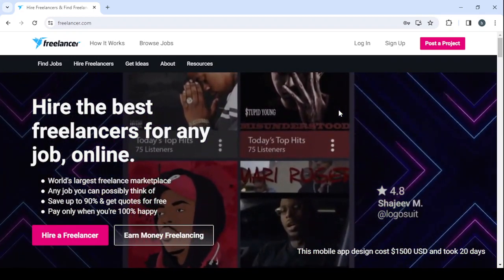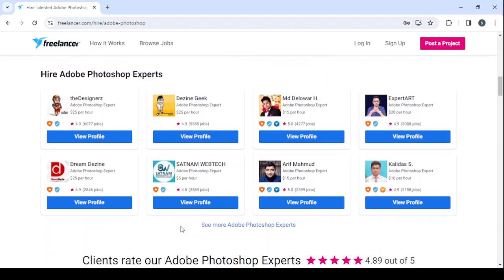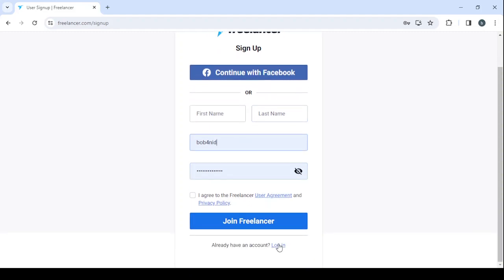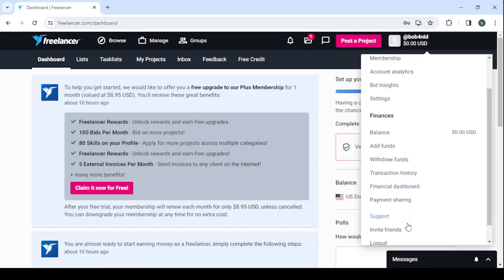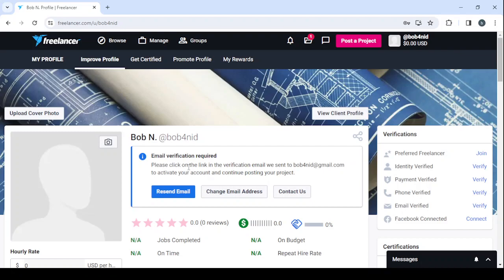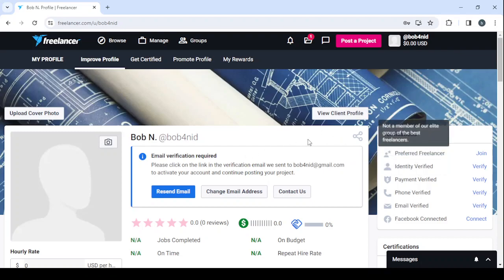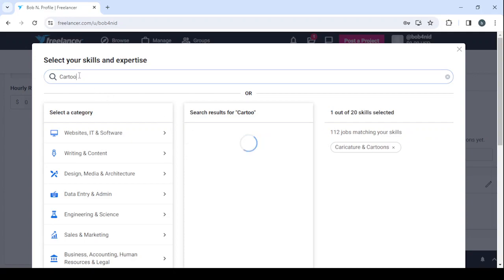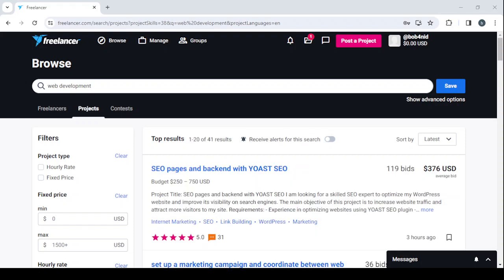How to Make Money on Freelancer as a Cartoonist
How to Make Money on Freelancer as a Cartoonist 2024

in this video we discuss :

Discover the pathway to a profitable freelance career as a Cartoonist on Freelancer! This guide offers insights into leveraging your artistic talent for financial success. Learn how to create an appealing profile that showcases your unique style, attract clients seeking captivating cartoons, and set competitive rates. Whether you're an experienced cartoonist or new to freelancing, this comprehensive guide provides the strategies and tips needed to thrive as a sought-after Cartoonist on Freelancer. Start turning your creativity into a lucrative career today!